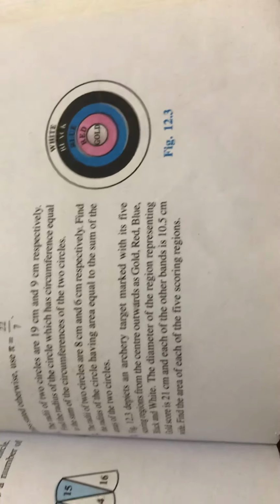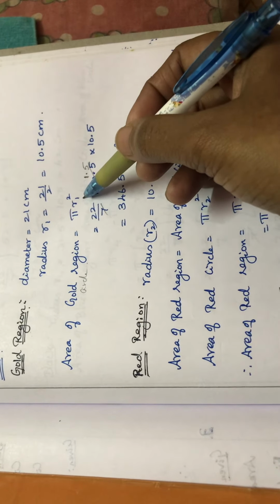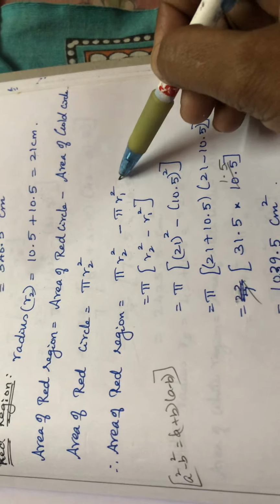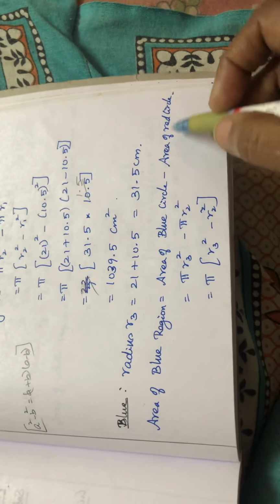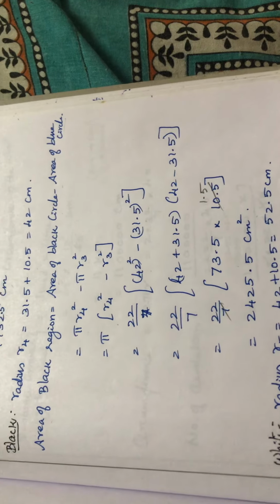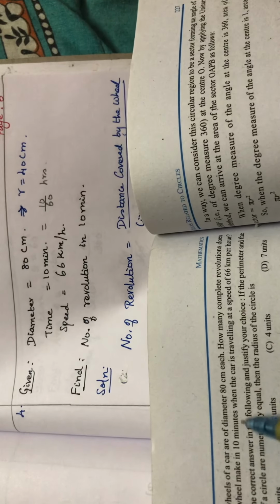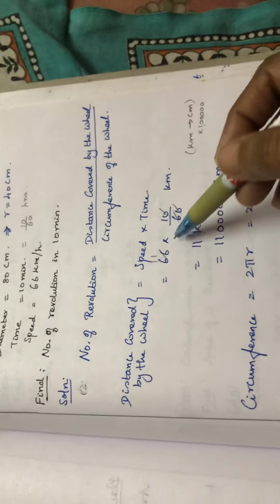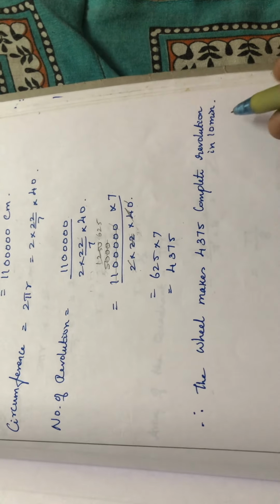Ex-12-1 sum no 3 & 4 Presented by P.Kaleeshwari